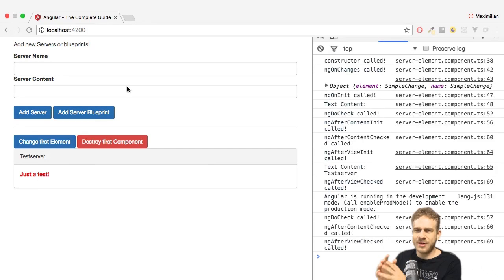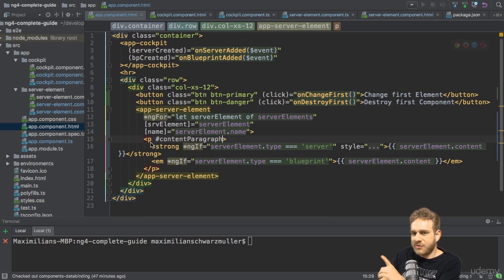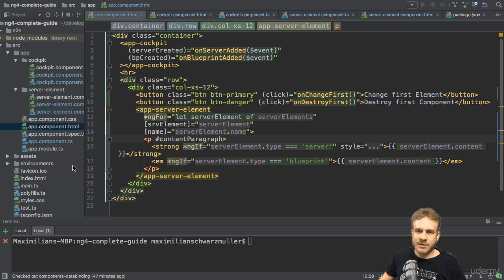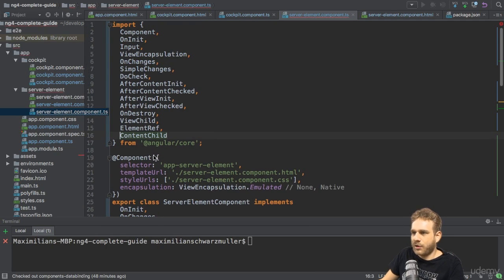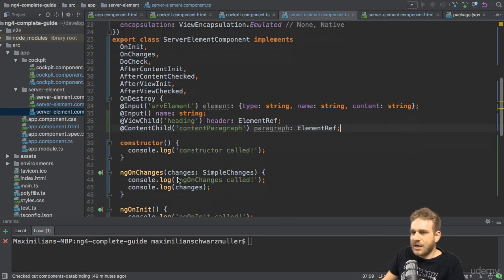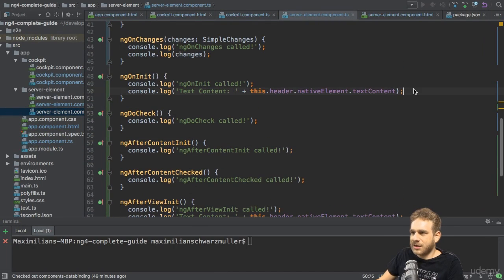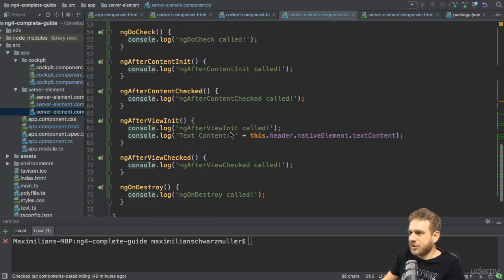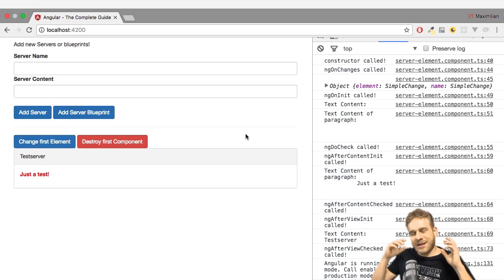074 Getting Access to ng content with ContentChild